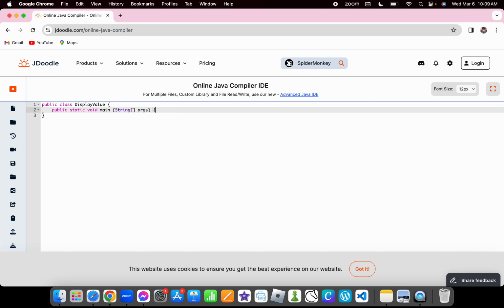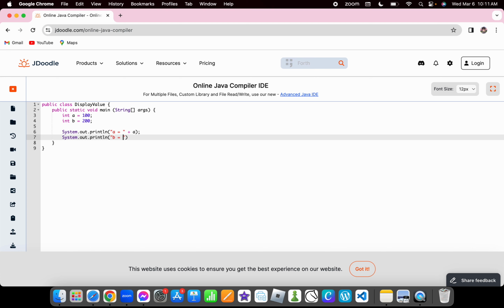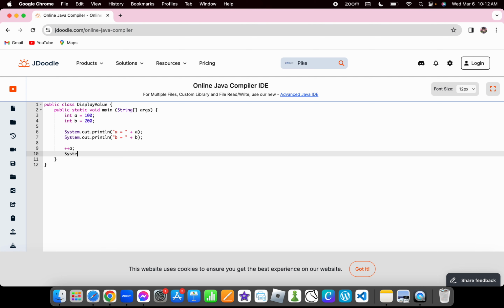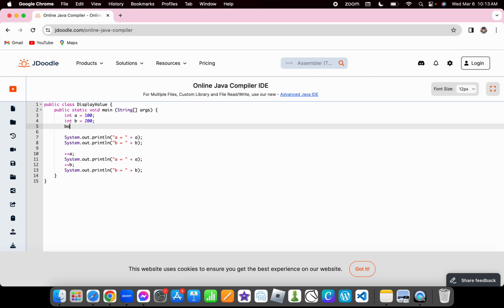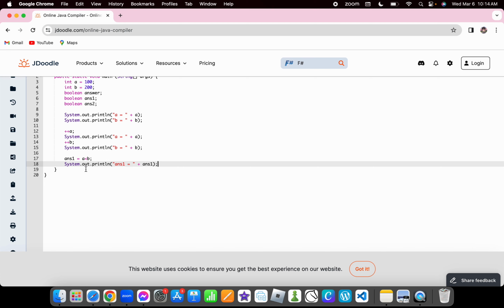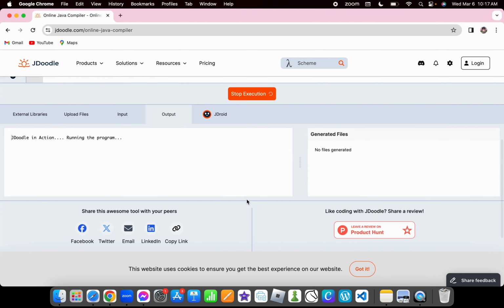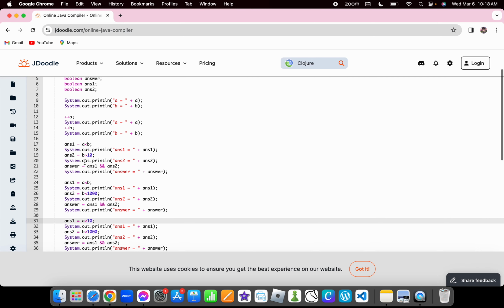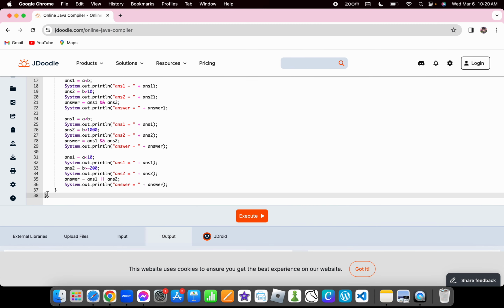Grade 9. Quarter 3. A Java Program.